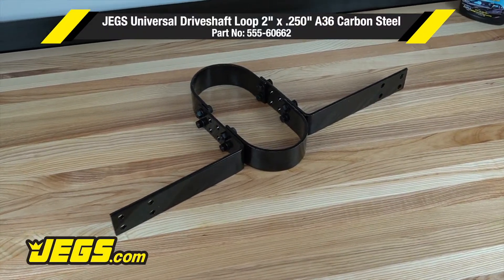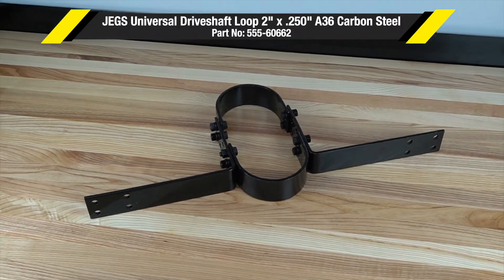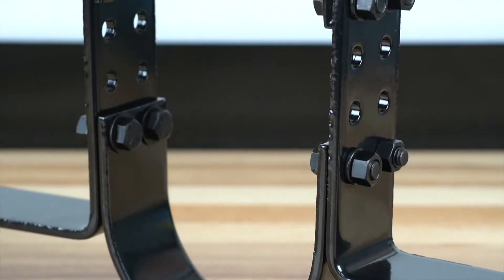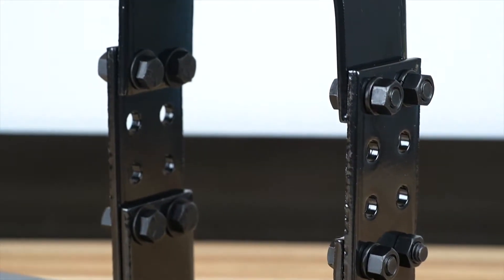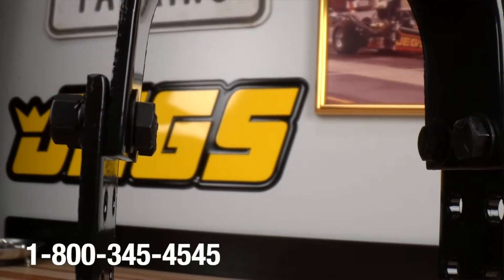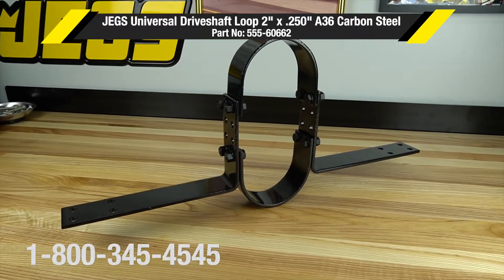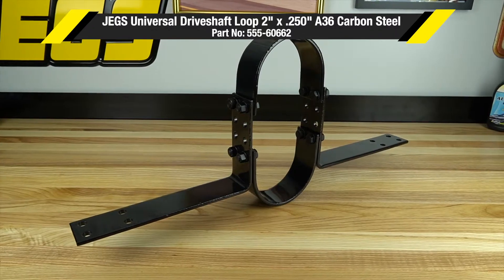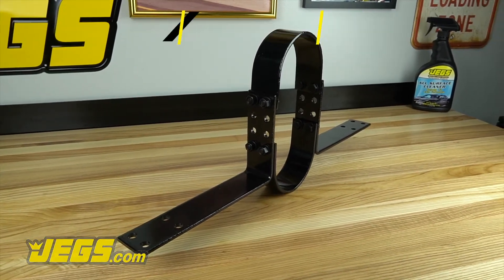555-60662 JEGS Universal Driveshaft Loop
Ideal for drag racing, JEGS Driveshaft Loops help keep the driveshaft in place when the driveshaft tube or a U-joint breaks to prevent floor damage or, even worse, an airborne driveshaft.

•2'' x .250'' A36 Carbon Steel
•Powder Coated Black
•8-5/8" to 10-5/8" ID
•Meets NHRA/IHRA Requirements